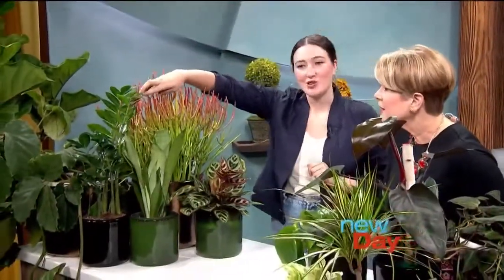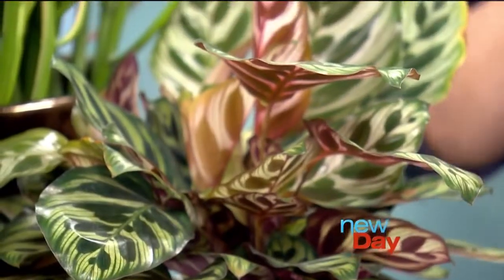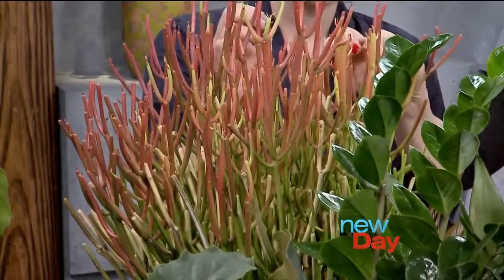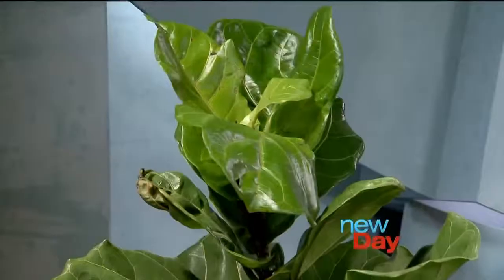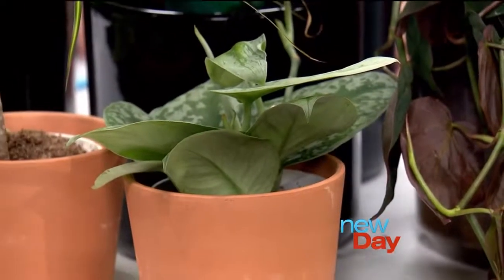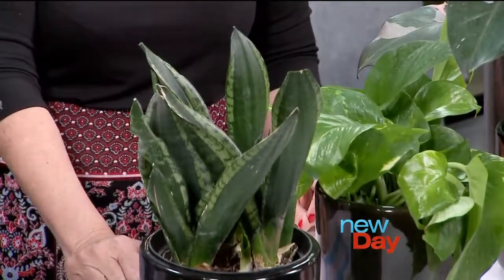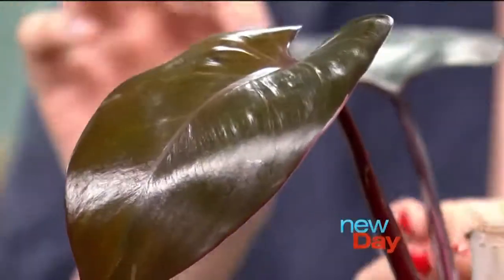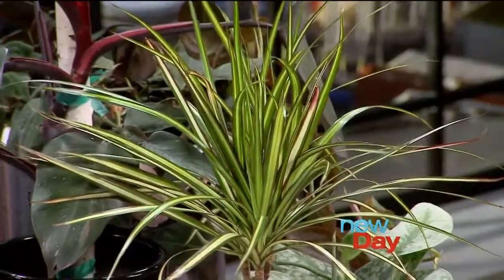Get Ready For Fall With The Plant Shop - New Day Northwest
Get Ready For Fall With The Plant Shop